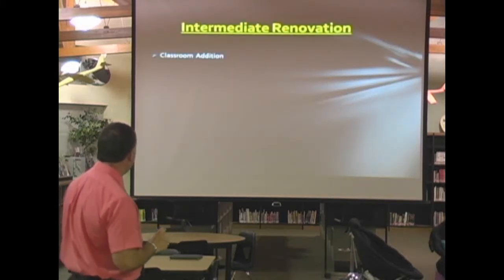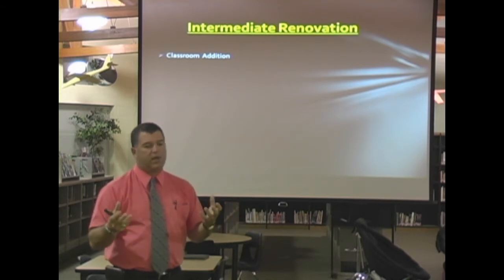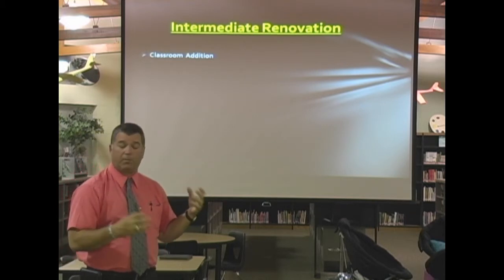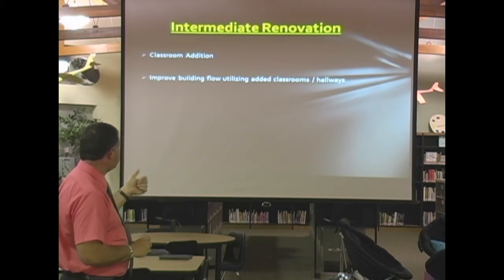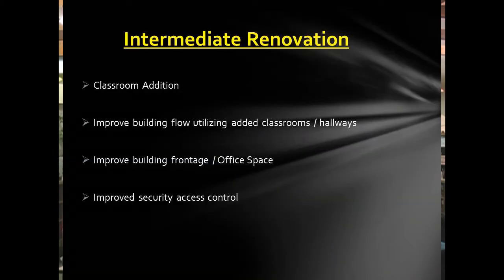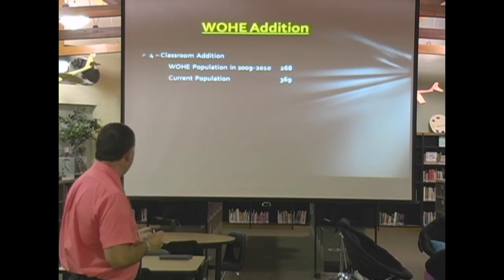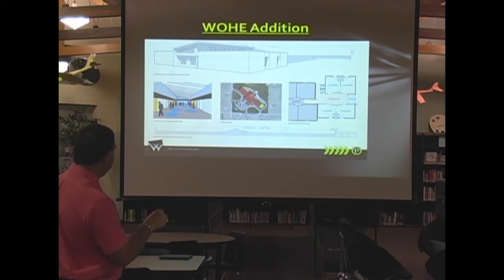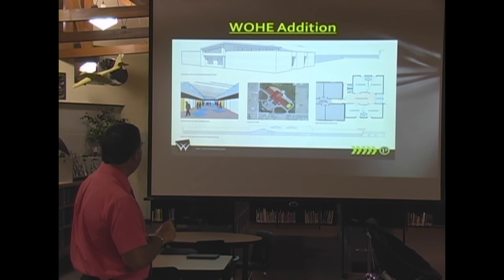Bond Issue 2014 - Intermediate & Orchard Hills Projects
Willard Public Schools Superintendent Dr. Kent Medlin shares plans for the renovation & addition at Intermediate School and the addition at Orchard Hills Elementary. This is an excerpt from his presentation to the community on the bond issue to be voted on November 4.